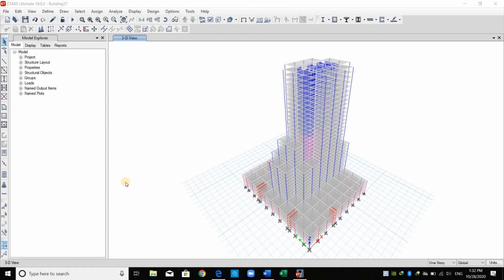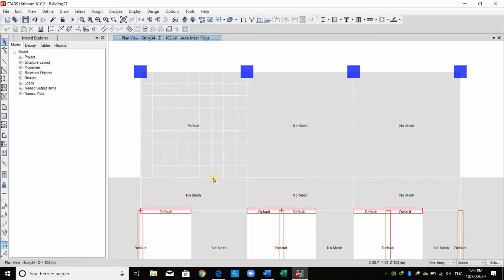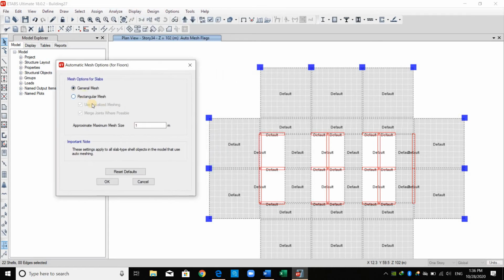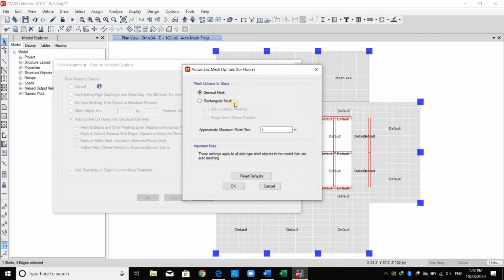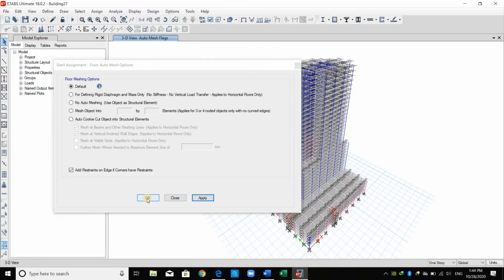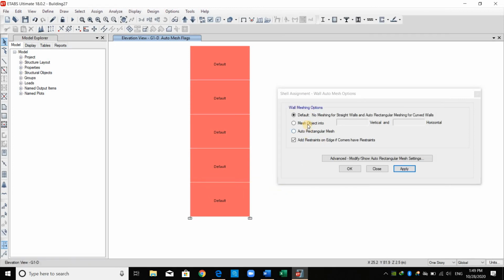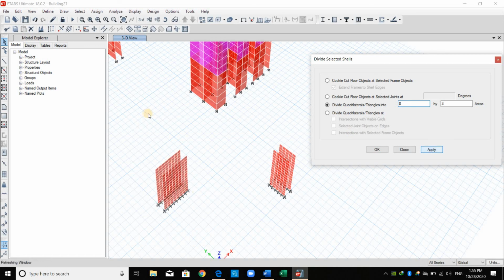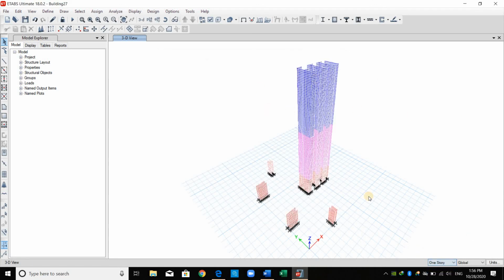How to assign area meshing for floors and walls in ETABS? (Lecture 7)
This video shows the available option of assigning area meshing for floors and walls in ETABS. Please divide walls (manual mesh) and do not assign mesh for walls from the wall auto mesh option.

0:00 meshing floors
7:00 meshing walls